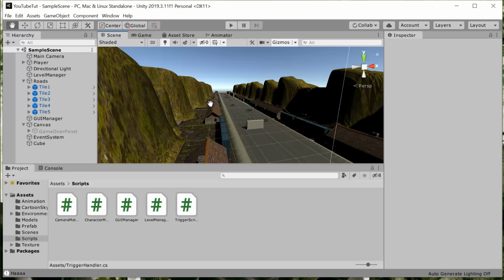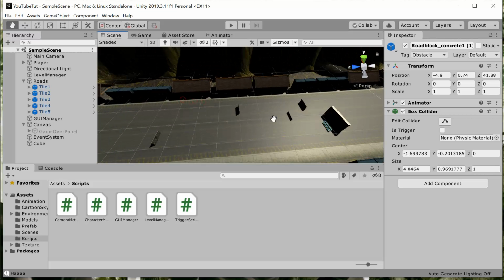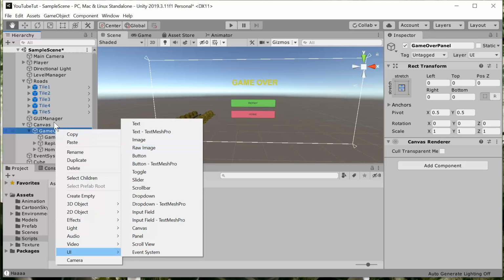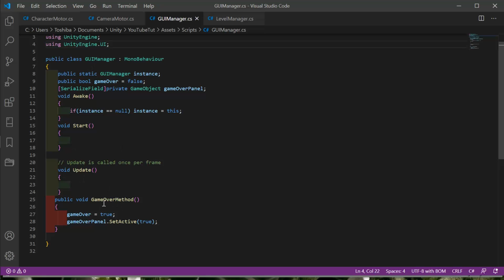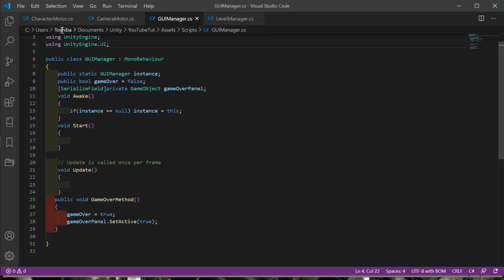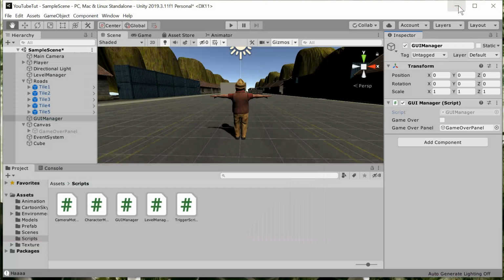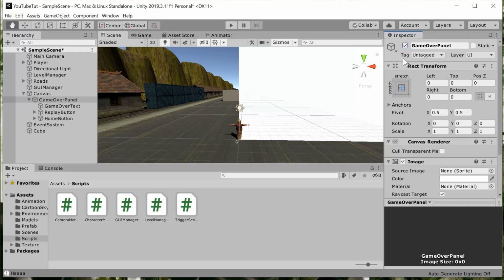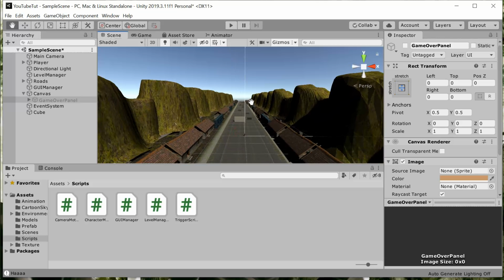Create Endless Runner Tutorial in 1 week - Obstacles and Game Over UI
Series 6 of Creating Endless Runner in one Week in Unity we'll be working with sliding animation and setting up our Environment to look alil realistic